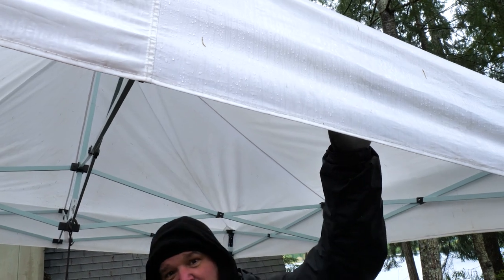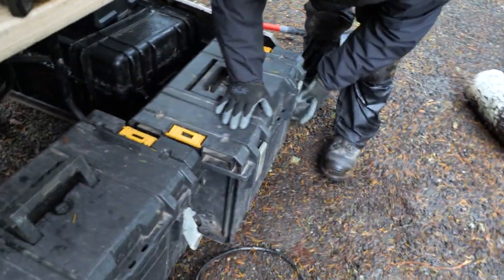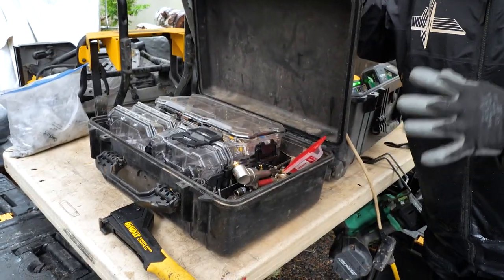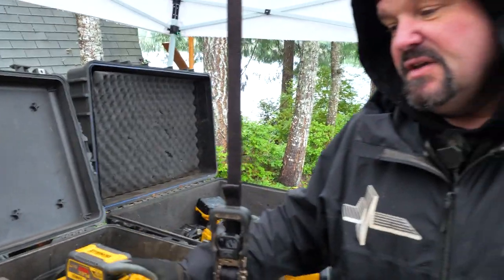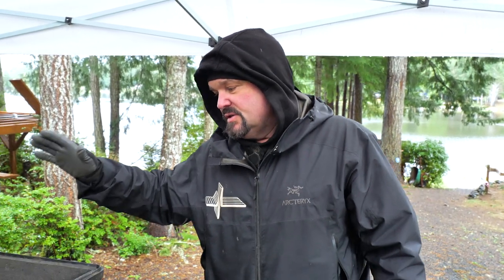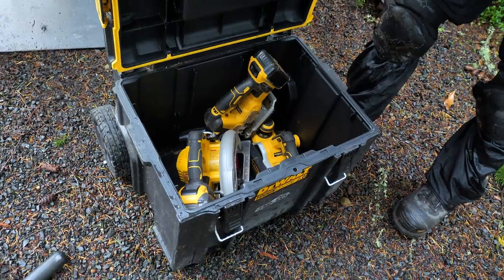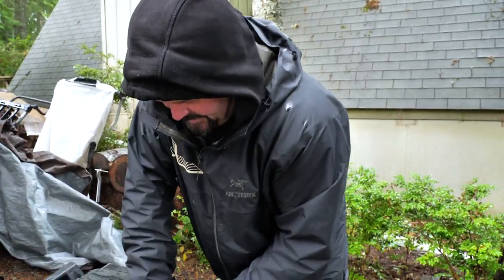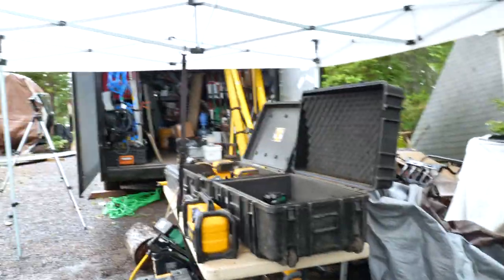What Do We Use To Keep Our Tools Dry || Dr Decks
The Doc goes over different containers that we use to keep our tools dry. He also gives you a look at what's inside them.